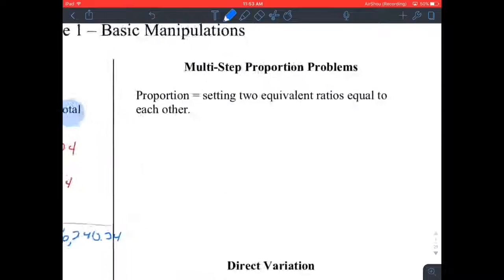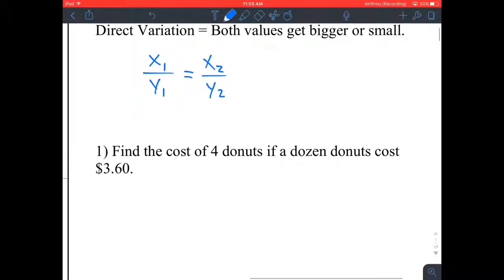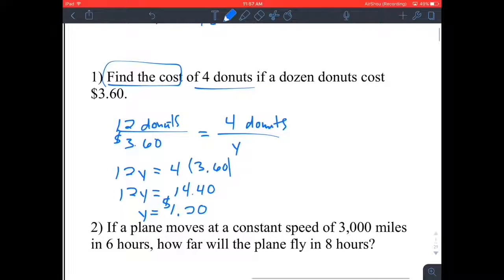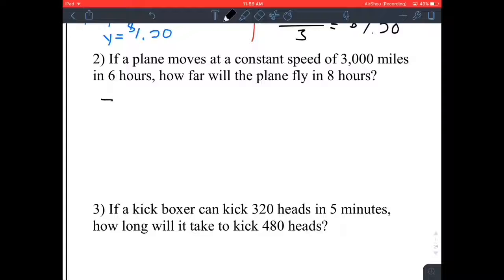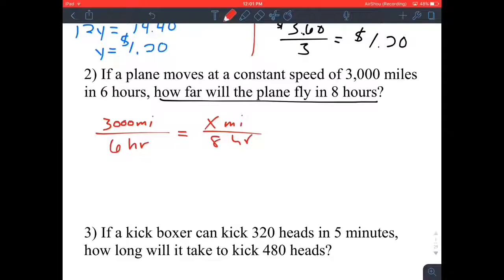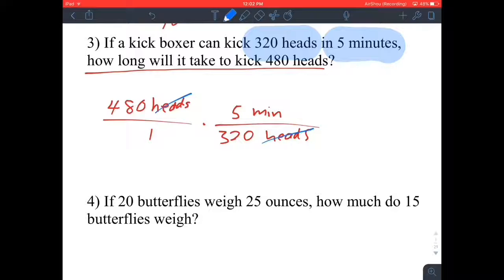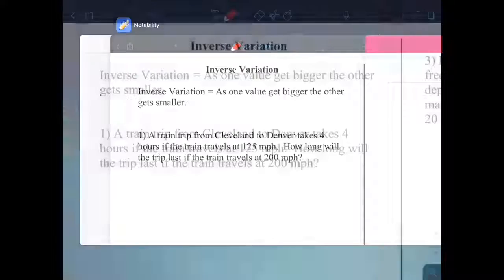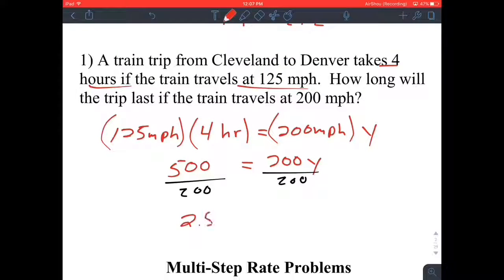ACT Intermediate 1 Notes Direct & Indirect Variation